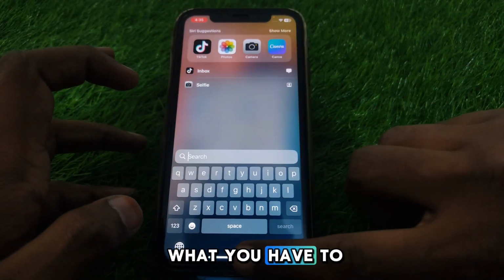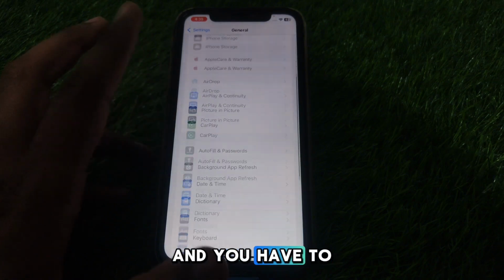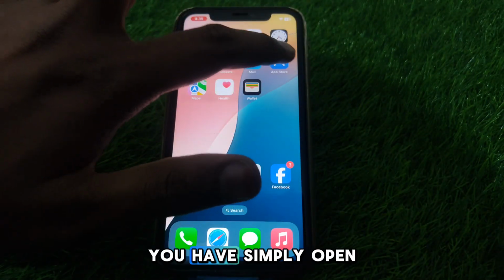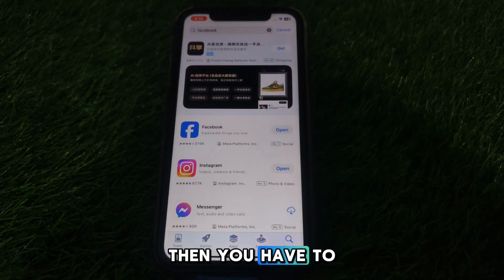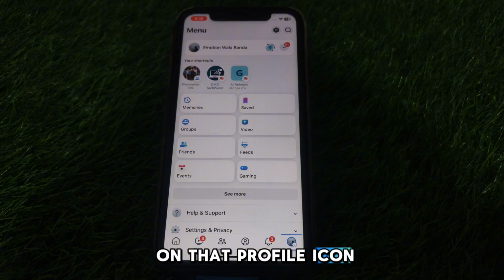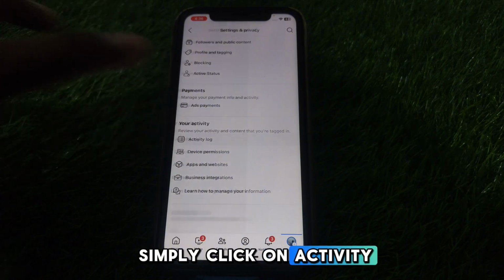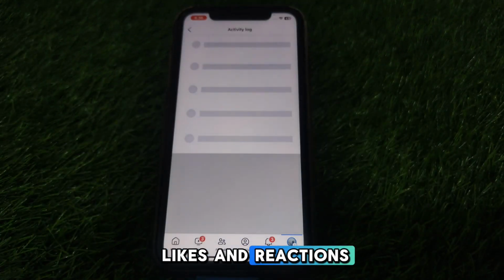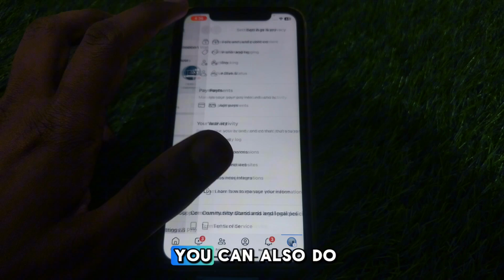How to See All Liked Videos on Facebook iPhone (Quick & Easy Guide)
Want to find all the videos you’ve ever liked on Facebook using your iPhone? In this video, I'll show you a quick and easy method to access your liked videos on Facebook step by step. Whether you’re trying to revisit an old favorite or track down a video you accidentally scrolled past, this guide has got you covered!

🔹 What You’ll Discover in This Video:
✅ How to find your liked videos on Facebook
✅ Step-by-step guide for iPhone users
✅ Accessing your activity log to see past interactions
✅ Tips to organize and manage your liked content

📌 Timestamps:
00:00 - Intro
00:30 - Opening Facebook on iPhone
01:00 - Navigating to the Activity Log
02:00 - Finding Liked Videos
03:00 - Managing and Unliking Videos

💡 Follow for more helpful tech tips!

How to find liked videos on Facebook iPhone

Where to see liked videos on Facebook app

Facebook activity log liked videos

How to see videos I liked on Facebook

Check liked videos on Facebook mobile

How to view Facebook video history on iPhone

Find all liked videos on Facebook

Facebook video watch history iPhone

See past liked videos Facebook

iPhone Facebook settings liked videos

How to recover liked videos on Facebook

Facebook activity log tutorial

Easy way to see liked videos on Facebook

How to check Facebook history iPhone

Facebook watch history trick

Liked video list on Facebook mobile

Facebook iOS tips and tricks

Facebook video search iPhone

How to find old liked videos Facebook

Track liked videos on Facebook